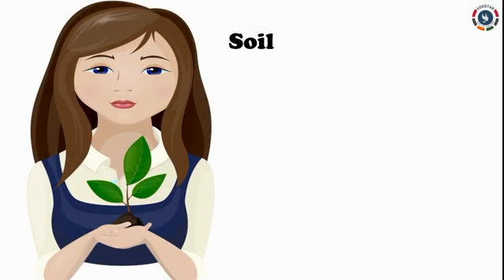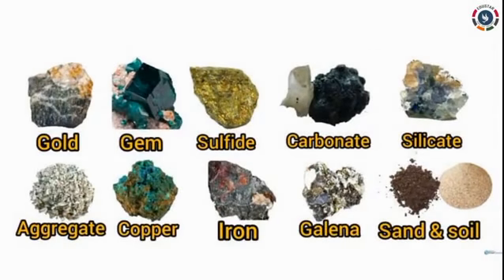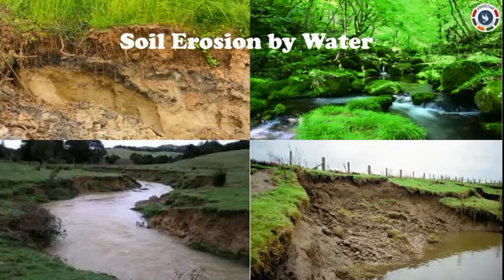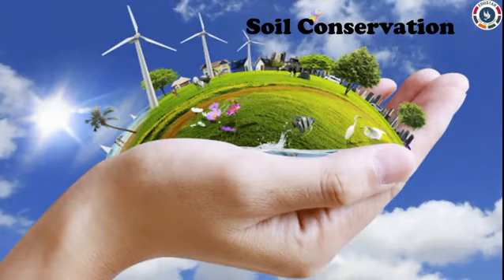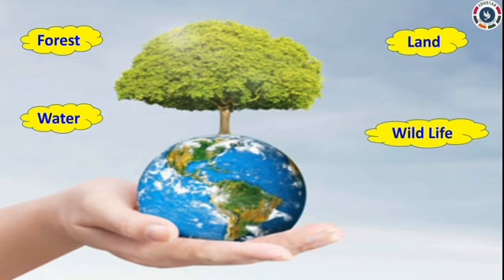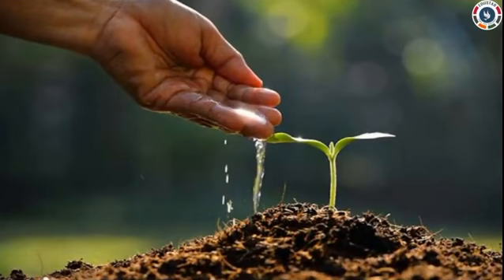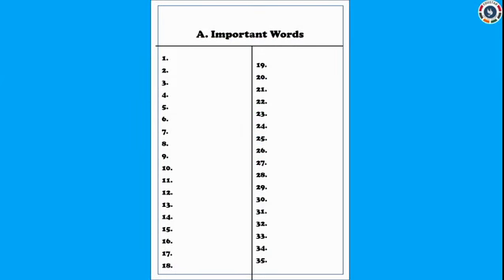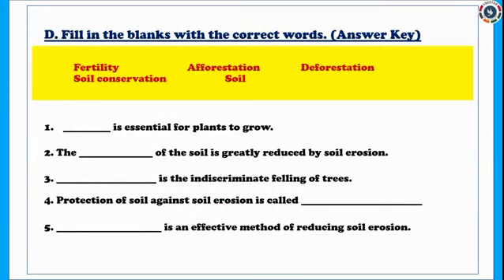Class.5 : SCIENCE : Lesson.7 : Soil Erosion and conservation : Revision (Worksheet)